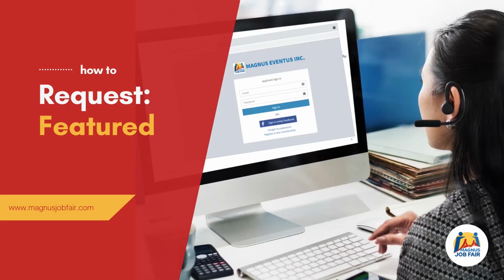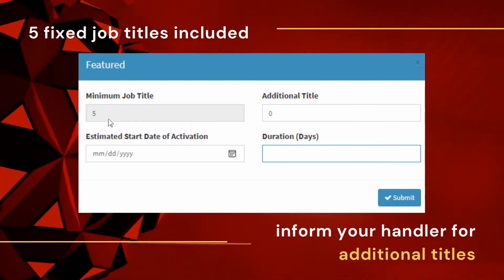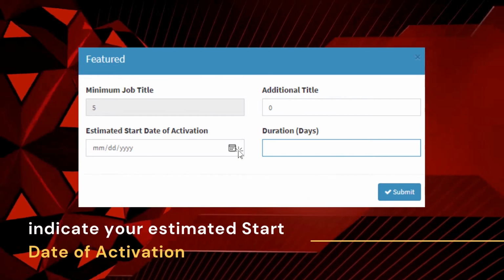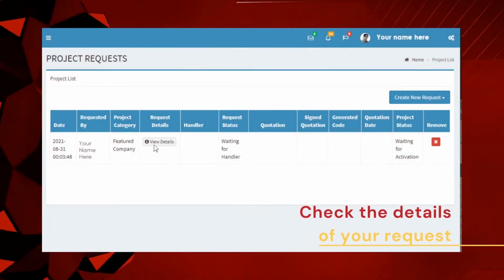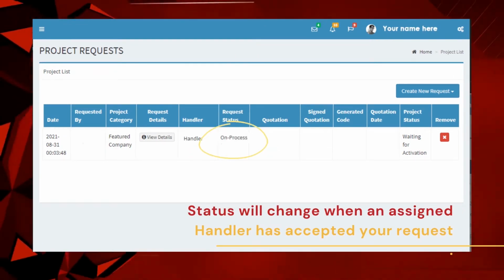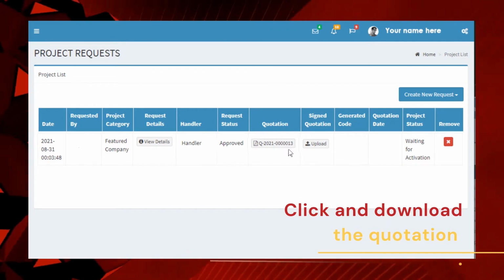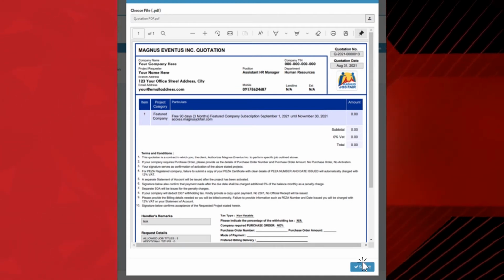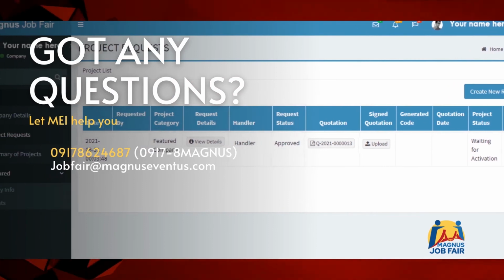How to request featured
By now we hope that you already completed the Company Details section.

Now let MEi teach you how to send a request for your company to be part of the Featured Company section